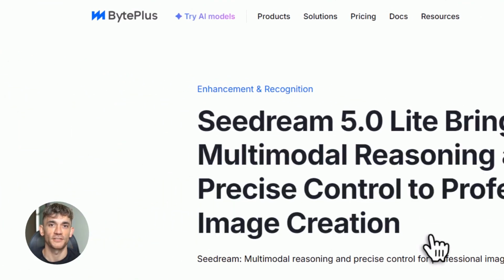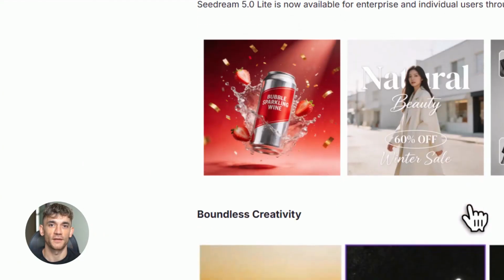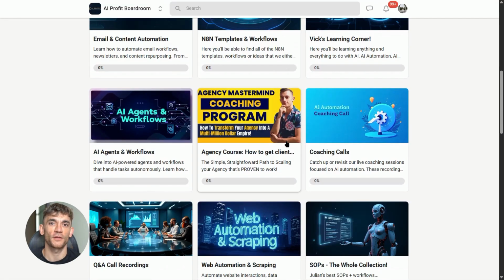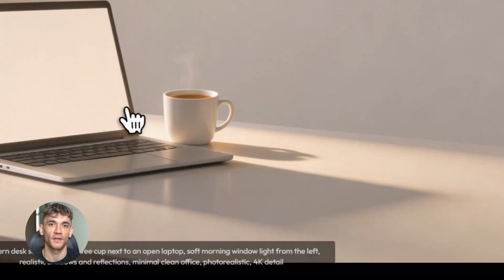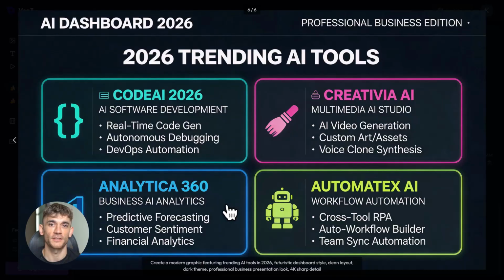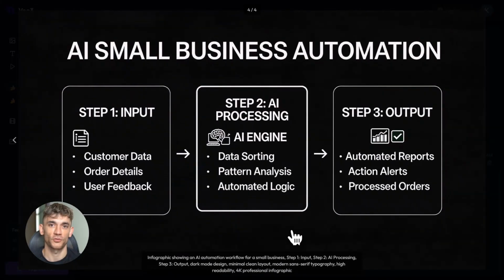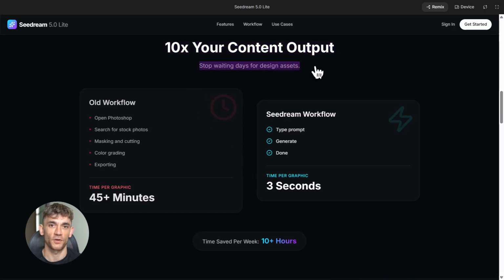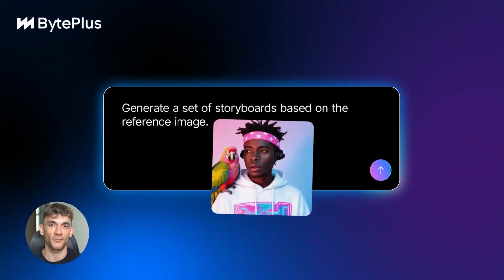NEW Chinese AI DESTROYS Photoshop?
AI is creating new income streams for regular people right now 🤖 Are you taking advantage?